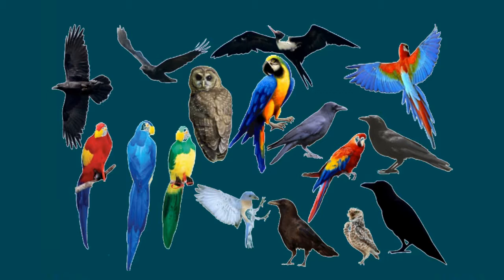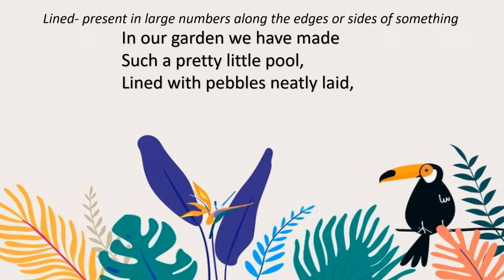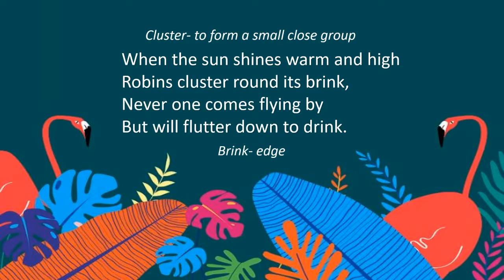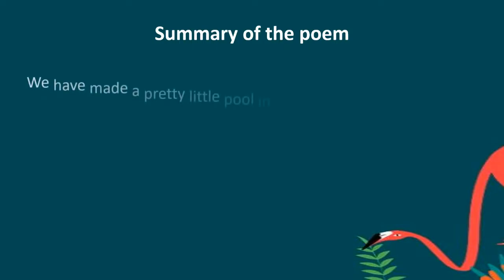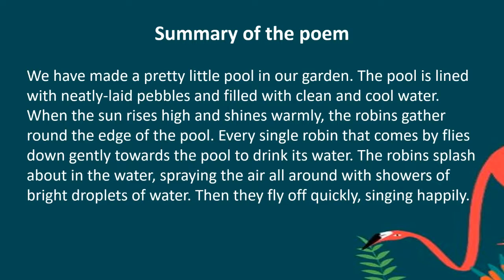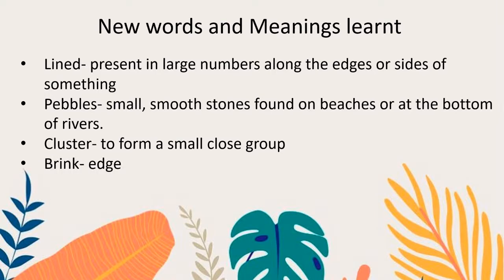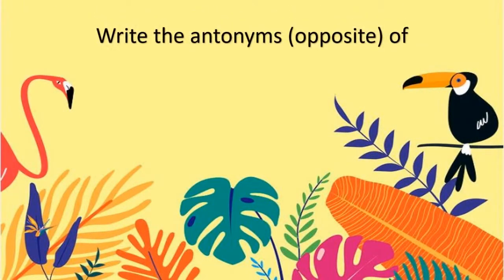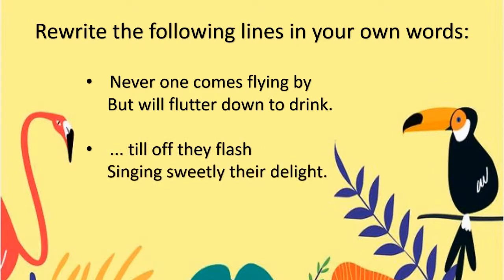Standard: V, Subject: English, Topic: Bird Bath.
This Video is Presented by Snehal Pereira, explaining the topic " Bird Bath" for standard V.